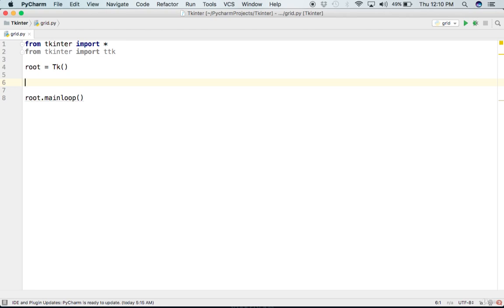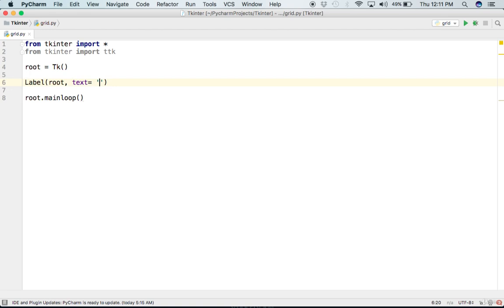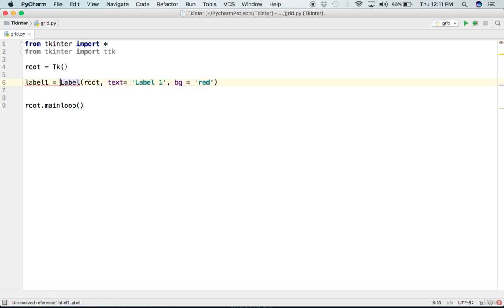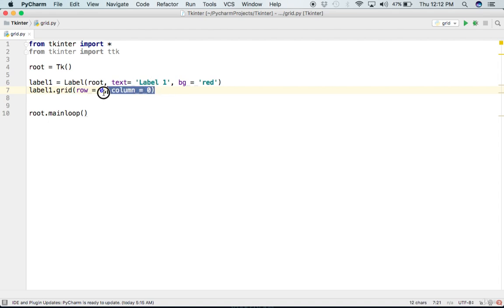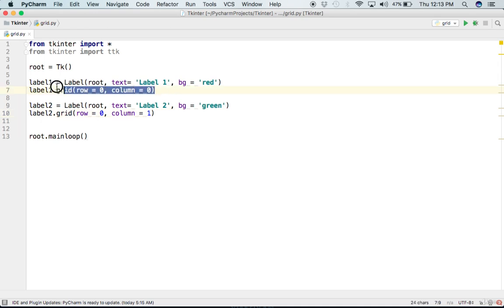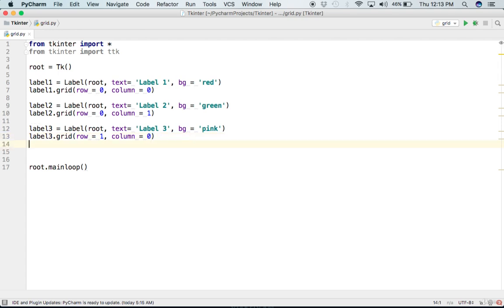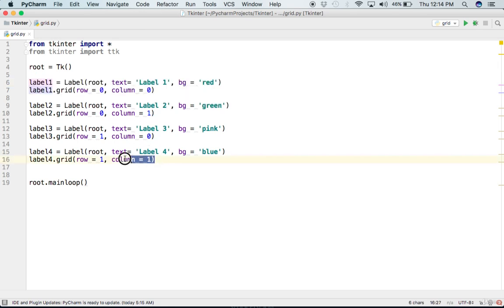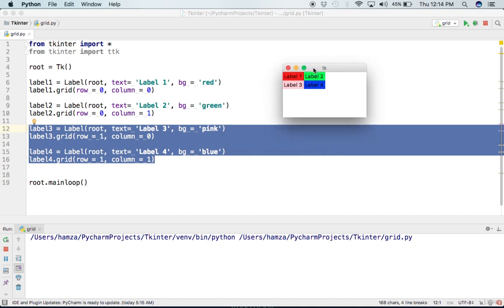14.2. Grid.mp4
14.2. Grid.mp4